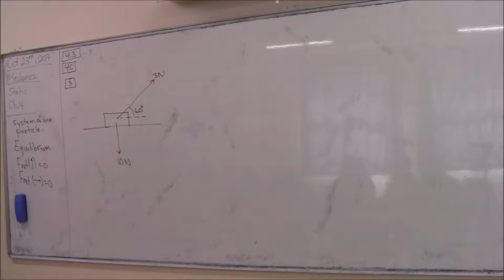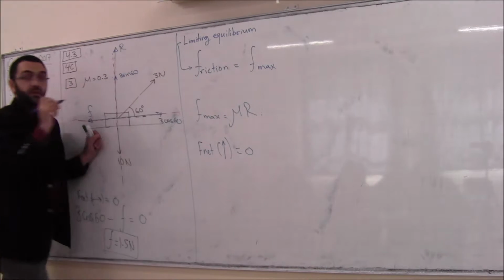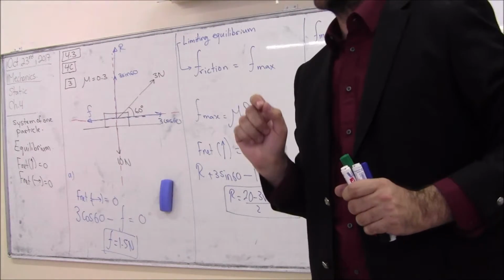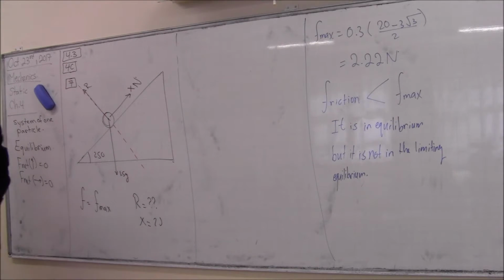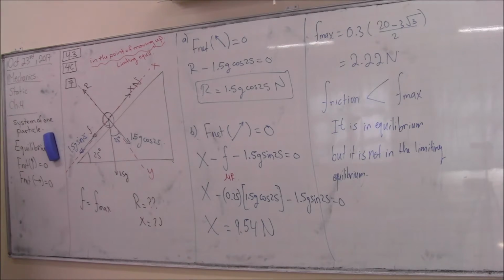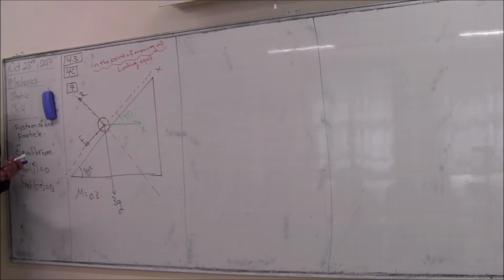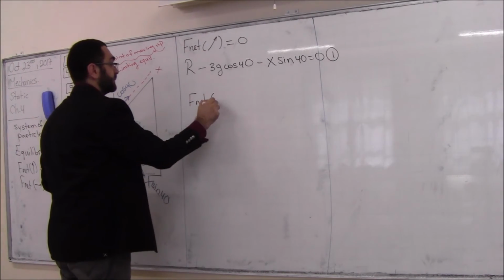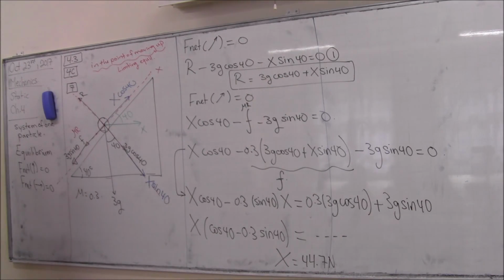Static 2 Ch.4 Sec.2 & 3 (Mechanics-6677 -GCE- IAL- M1)